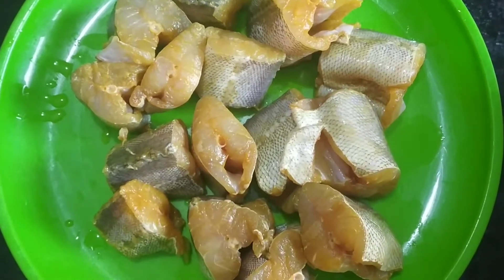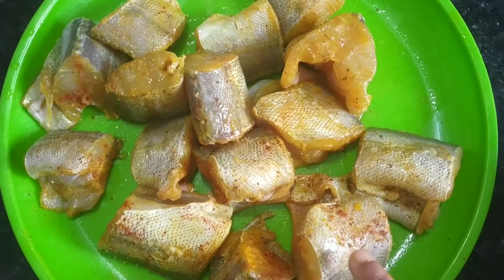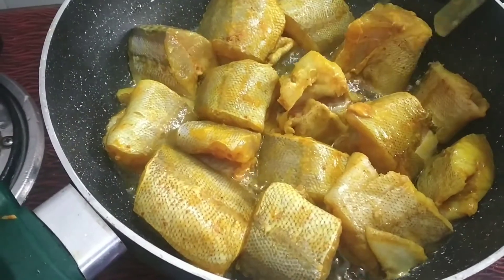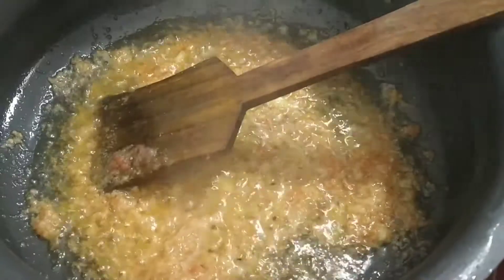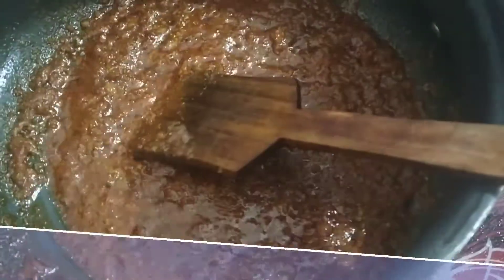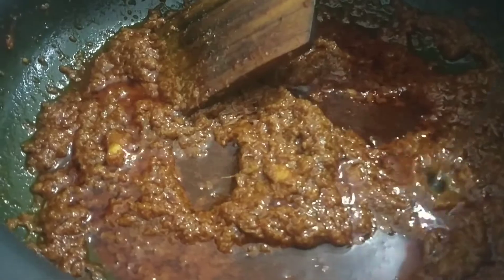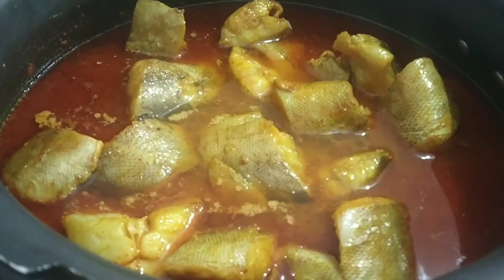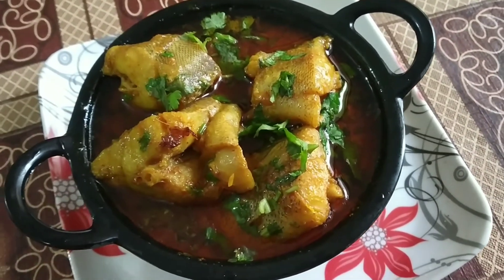MASALA FISH CURRY RECIPE | SIMPLE FISH CURRY | Restaurant style